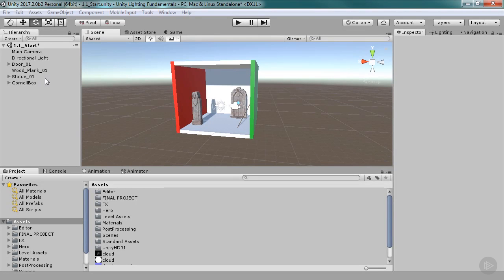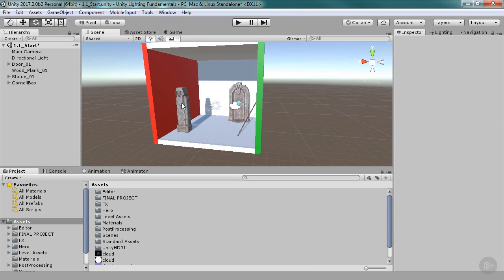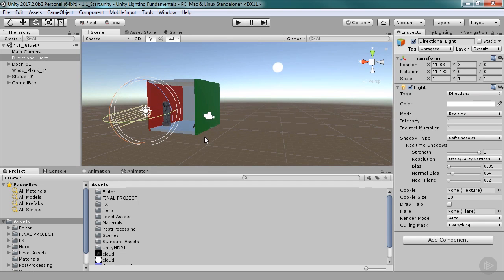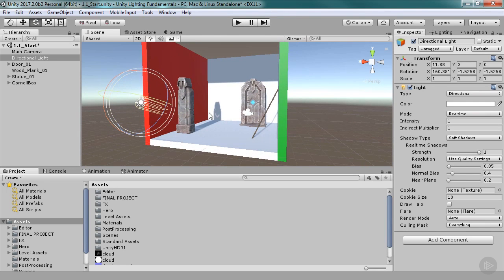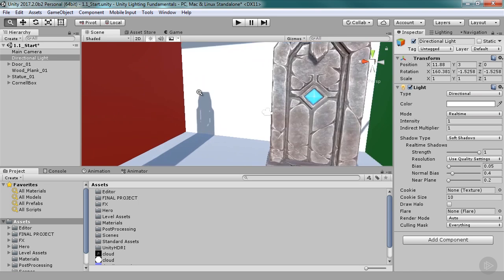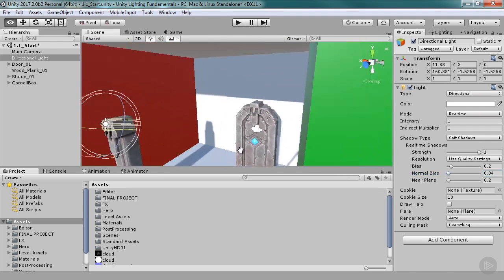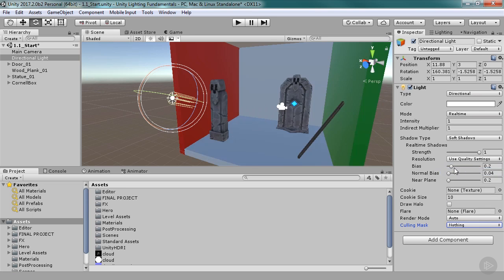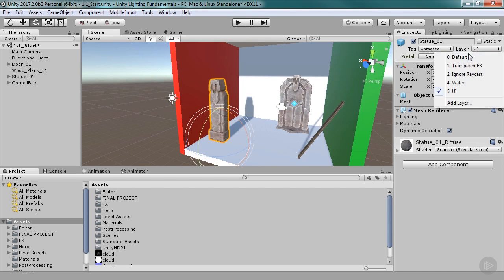Unity Lighting Fundamentals 3 الأضائة في يونتي